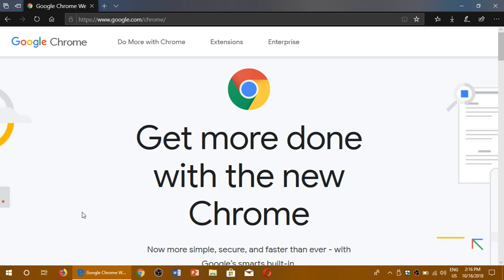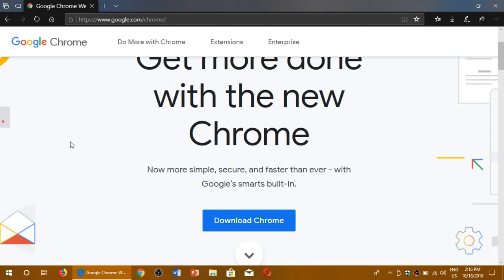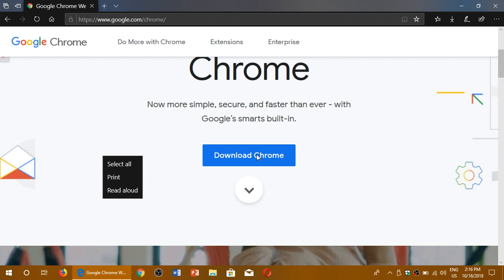Fixit Where to download Google Chrome Web Browser for Mac Linux and Windows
Here is the official Link to download Google Chrome Web Browser